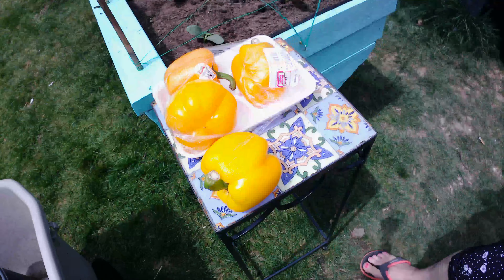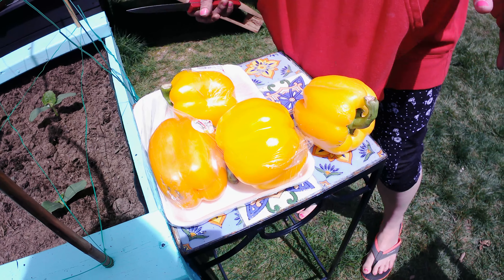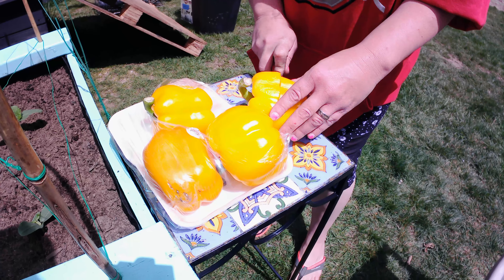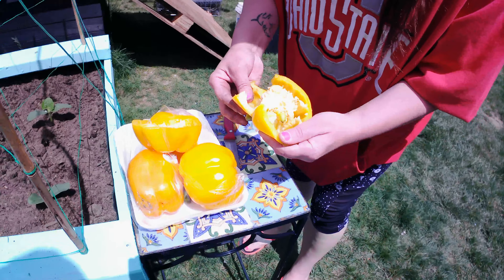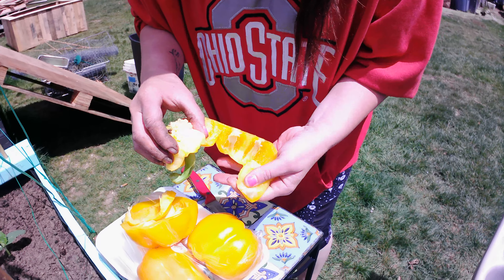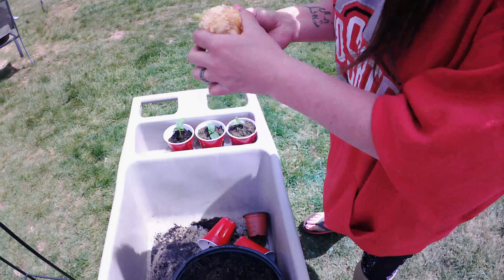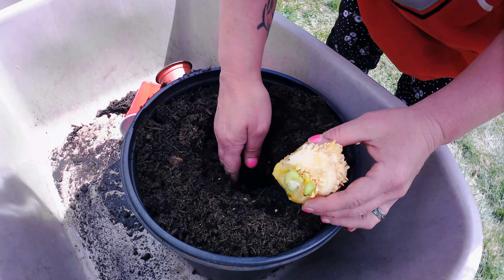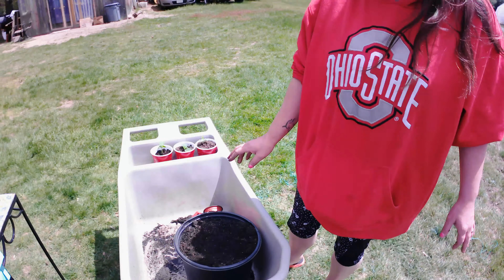SHEDWARS21: GLADIATOR 4--GROW FROM GROCERY STORE.